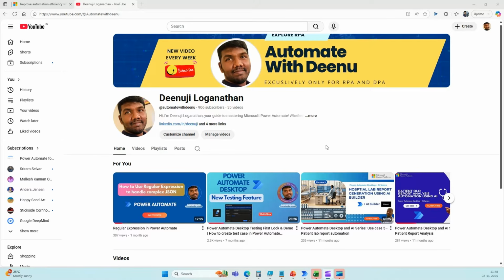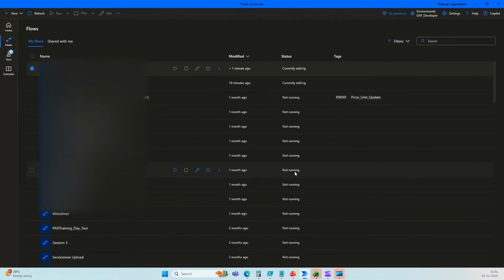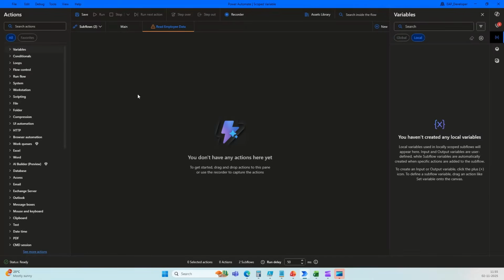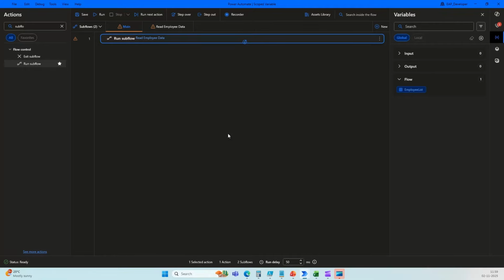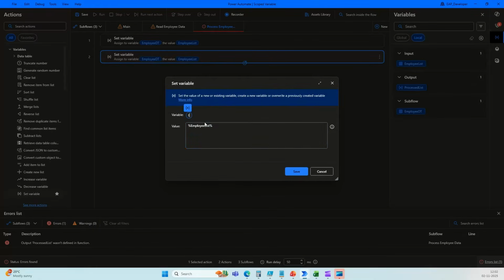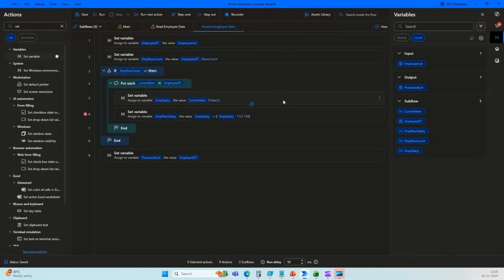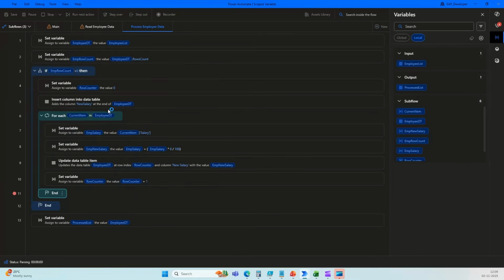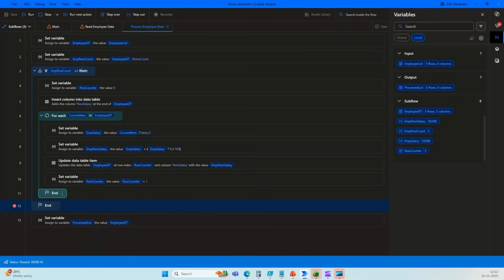Power Automate Desktop Scoped Variables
In this video, we explore one of the most requested and game-changing updates in Power Automate Desktop — Scoped Variables (Local vs Global).

📌 What You’ll Learn:

✔ What are Scoped Variables in PAD
✔ Difference between Global and Local Variables
✔ Why this feature solves real developer problems
✔ How to use Scoped Variables in Subflows
✔ Excel-based demo: Increment employee salary by percentage using subflows
✔ Best practices for modular automation

🛠 Demo Breakdown:
1️⃣ Read Employee Data from Excel (Subflow 1)
2️⃣ Process Salary and Add % Hike (Subflow 2)
3️⃣ Update Data Table & Generate New Salaries (Subflow 3)
4️⃣ How local variables stay inside subflows
5️⃣ How data is passed using Input/Output variables only

💡 Why This Matters:

Before v2.62, all variables in PAD were Global, which caused:
❌ Variable name conflicts
❌ Overwritten values between subflows
❌ Complex debugging
Now, with Scoped Variables, PAD behaves more like a programming language — clean, modular, and professional!

✅ Useful for:

✔ RPA Developers
✔ Power Automate Desktop Users
✔ Enterprise Automation Architects
✔ Anyone building large-scale automations

💬 Drop your thoughts or questions in the comments — let’s learn together!